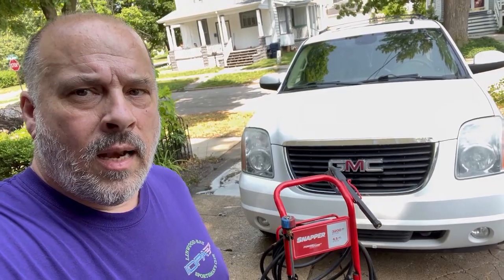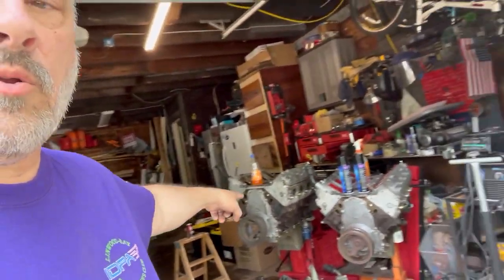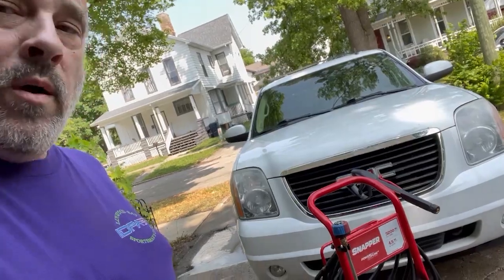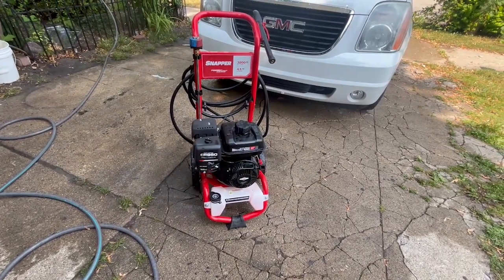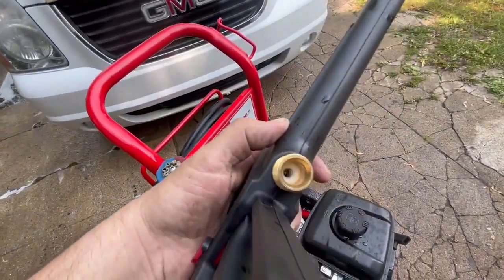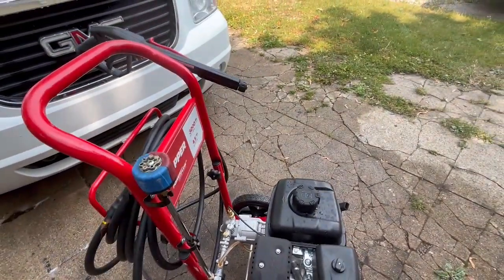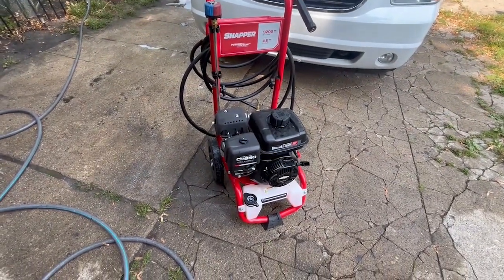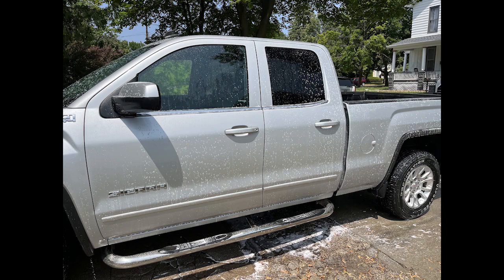Snapper Pressure Washer Review by R & D Customs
I bought the Snapper pressure washer to use at my home and shop and it really worked great EXCEPT.